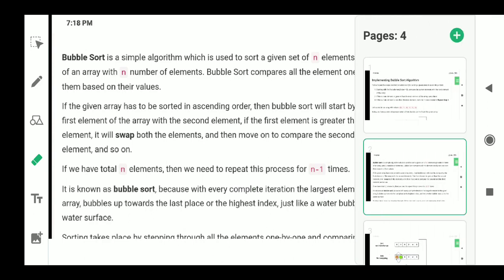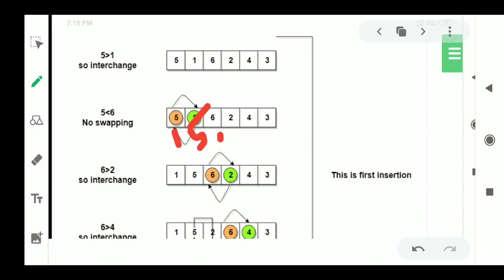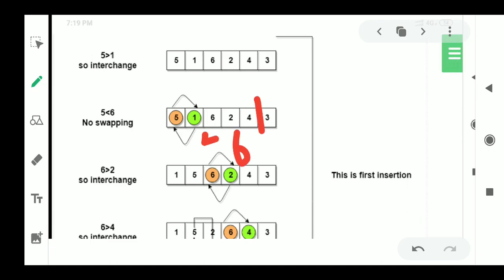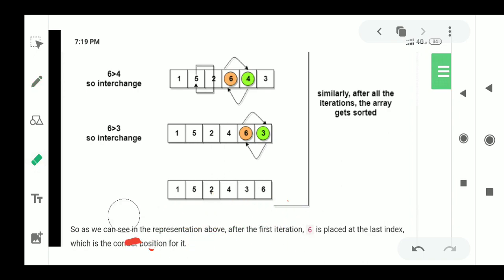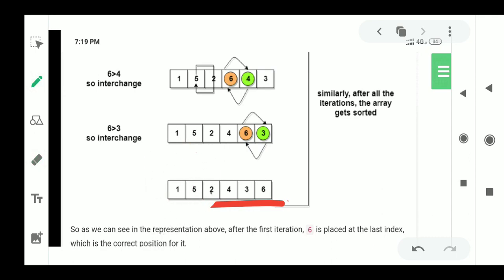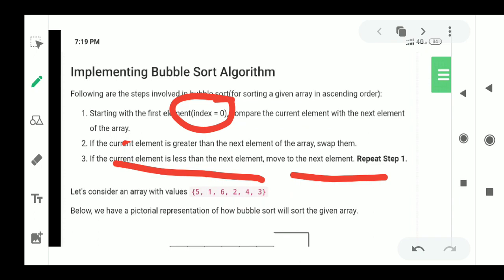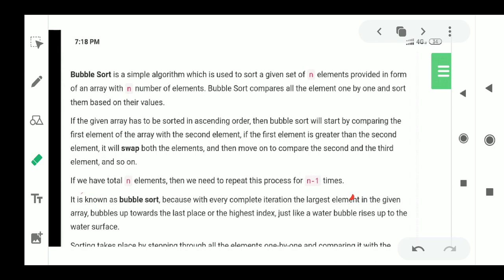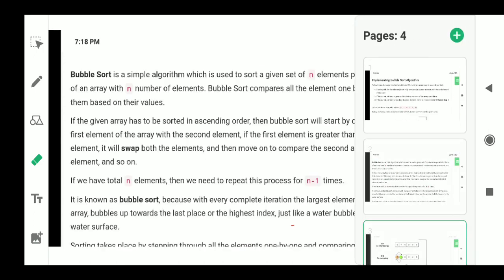Bubble sort algorithm